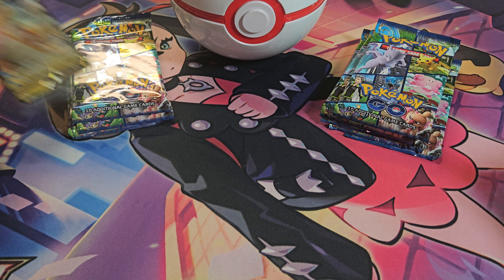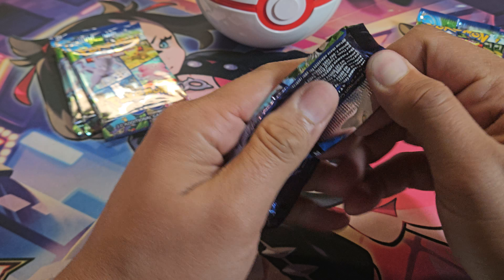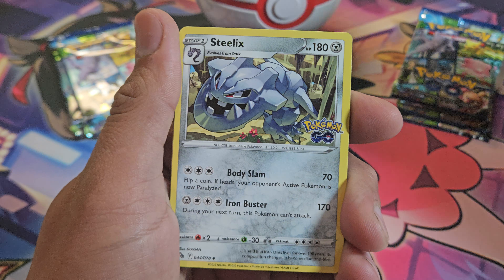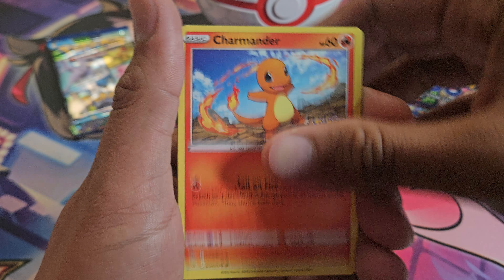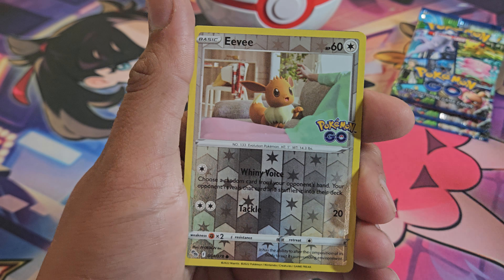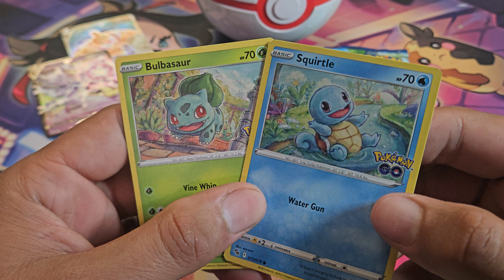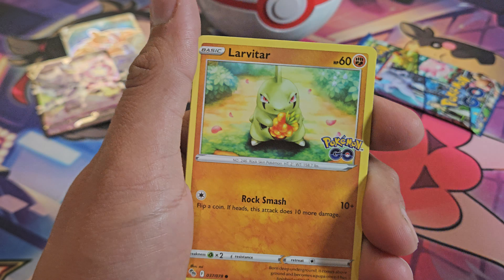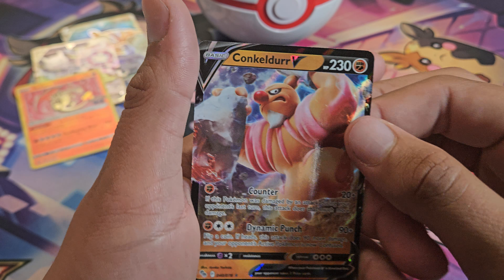Opening Pokémon Go